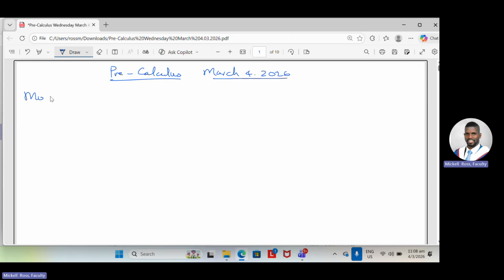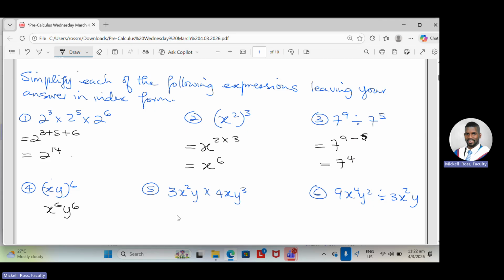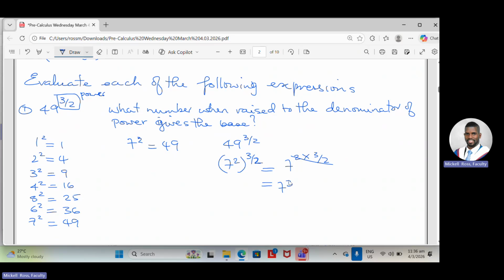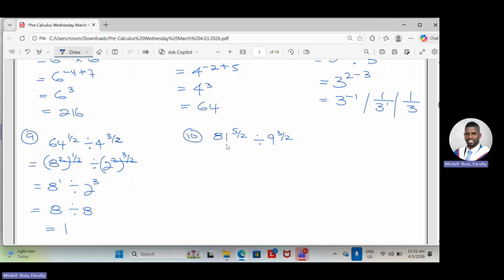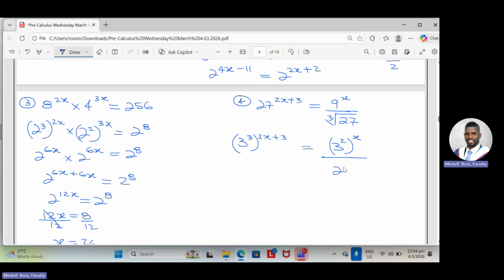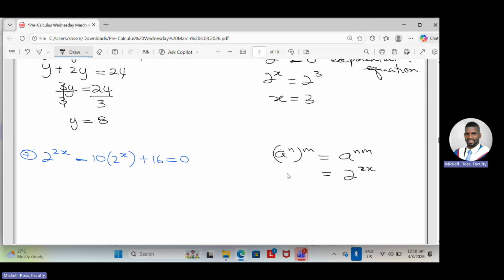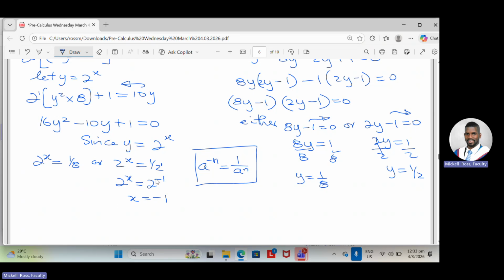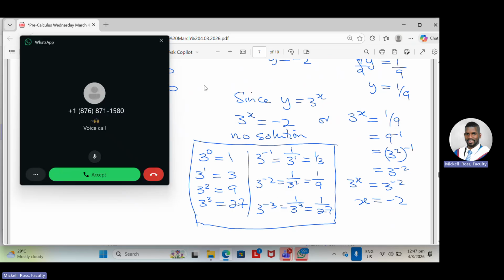Simplifying exponential expressions and solving exponential equations